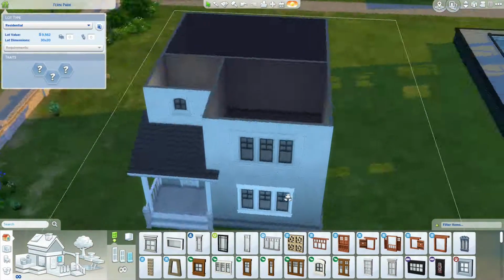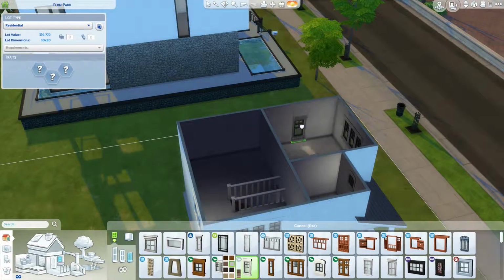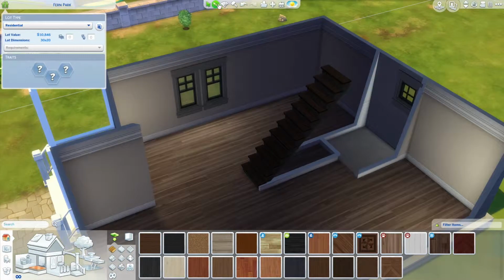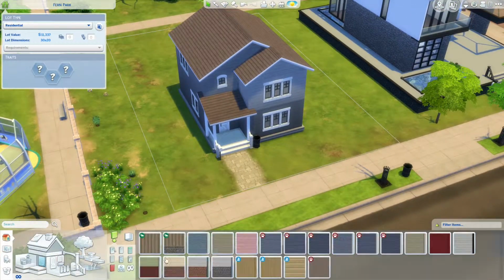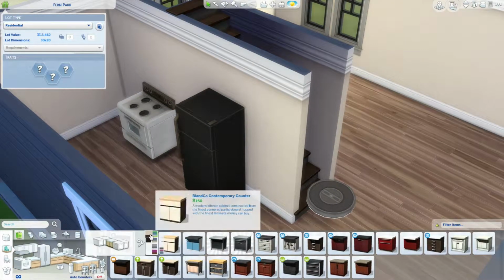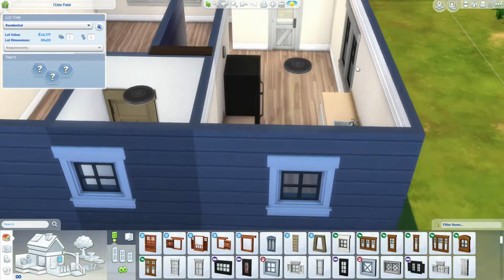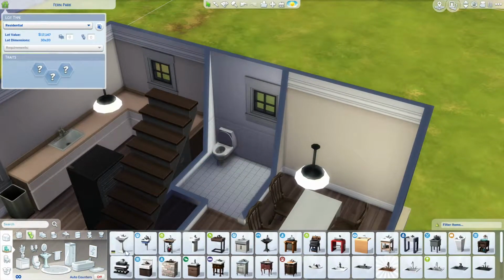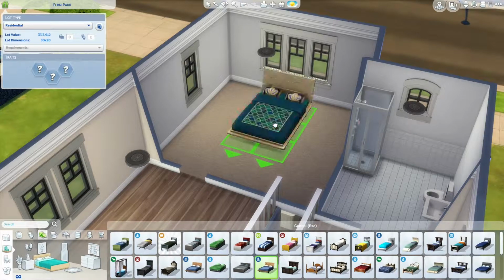Single Sim Starter | Sims 4 | Speed Build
Merry builds a single sim starter home, equipped with all the things your sim needs to build a variety of skills and get started in their chosen career.